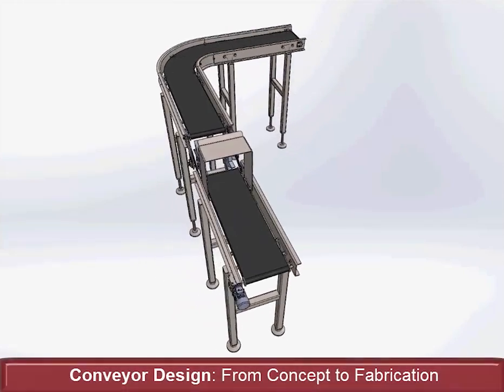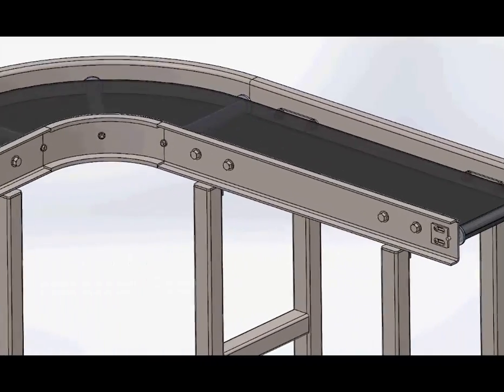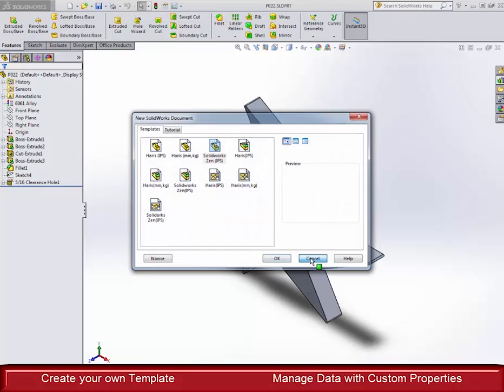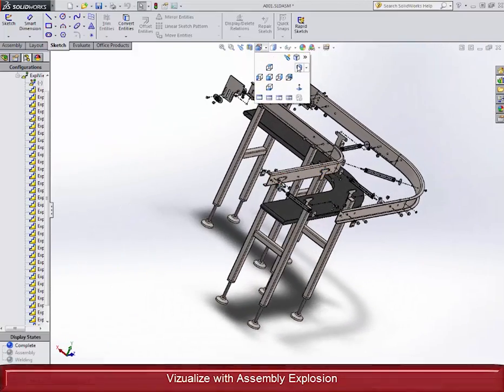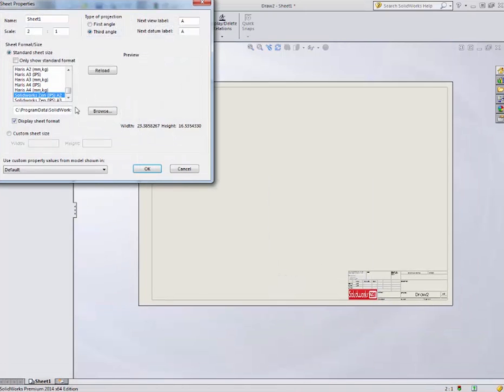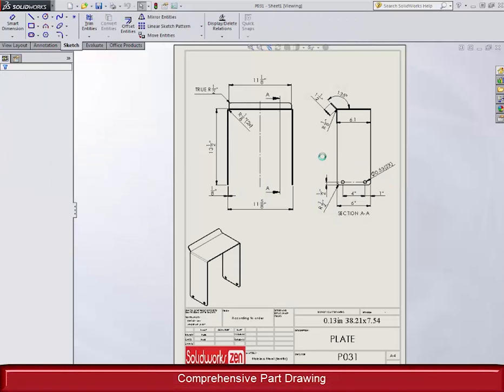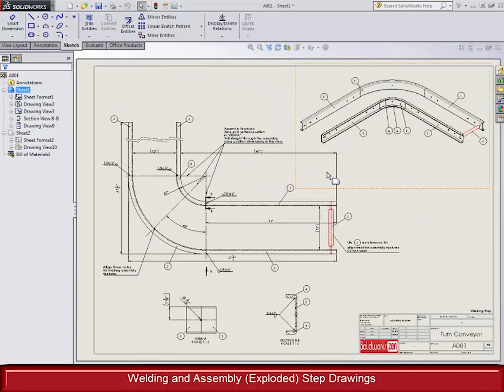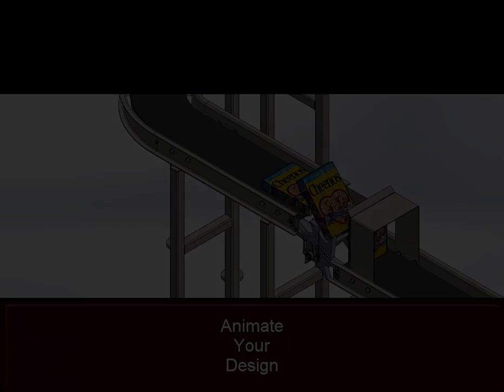SOLIDWORKS TUTORIAL Starwheel Conveyor Essentails of MACHINE DESIGN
We have created the ultimate Solidworks course, the first of its type that actually teaches engineering principals used by the best companies.  There has never been anything done like this before, it's Solidworks + Real World.

Topics Covered:

* Set up drawing and link drawing and part templates

* Customize title blocks

* Create your design intent

* The hidden connections between lean manufacturing/dfx (that only become apparent with a deeper level of knowledge)

* How to use sheet metal

* How to use the toolbox (fasteners)

* Advanced assembly

* Exploded views

* Selection of purchased parts

* BOM (bill of materials)

* Raw material choices

* How to number assemblies